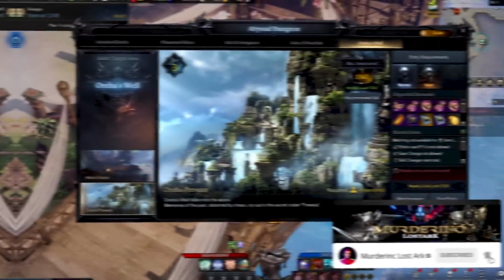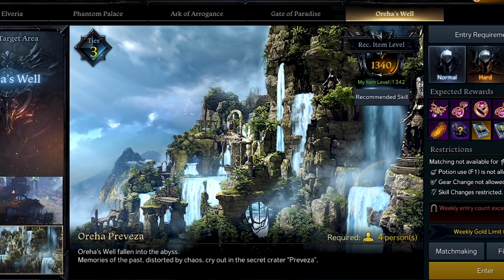Oreha Preveza Guide and Mechanics Tier 3 Abyss Dungeon Oreha's Well I Lost Ark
00:00 | Introduction
00:25 | Oreha Prevesa First Boss
03:29 | Oreha Prevesa Second Boss
07:36 | Final Thoughts

🎵 Satara - King 🎶

oreha prevesa guide game play abyssal dungeon tier 3 how to make gold tier list 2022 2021 deathblade berserker engravings gems pvp legion raids guardian raids lost ark mmo surge remaining energy mayhem igniter sorceress scrapper artillerist